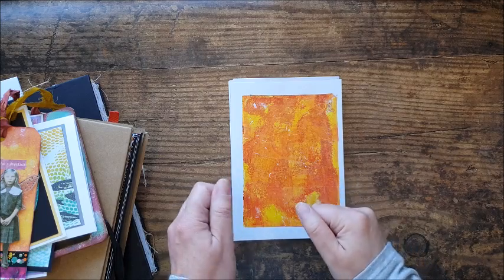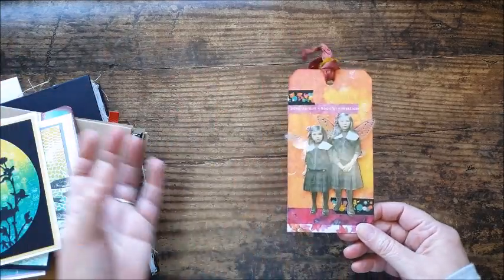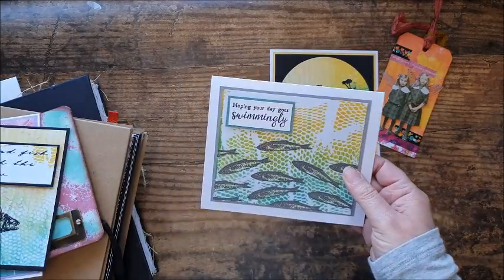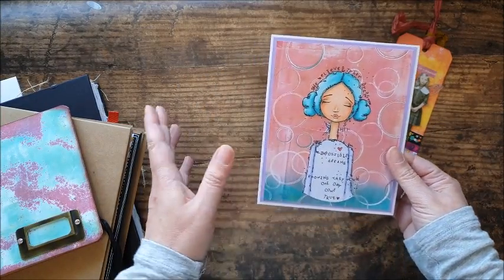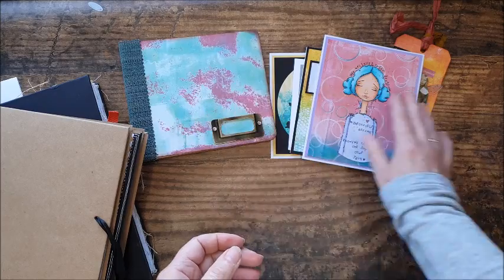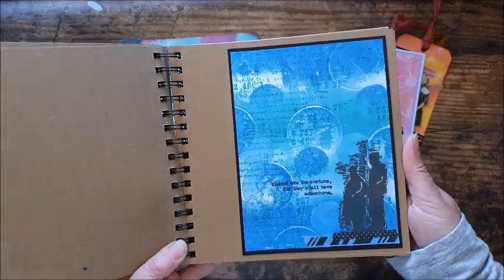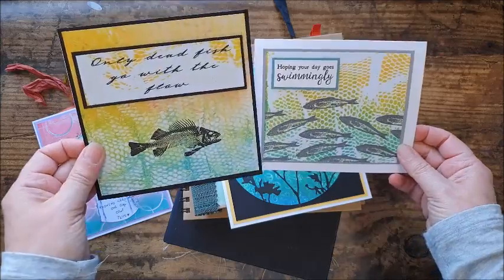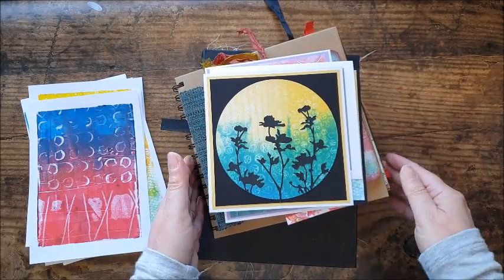Gelli® Plate Projects How To Use Your Prints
Follow up to last week's video 'Using Household Objects on the Gelli® Plate Part 2'. Here are a selection of project ideas using the prints we created. I have uploaded the 8 designs used here to my Etsy shop where you can purchase and download to use in your own projects.